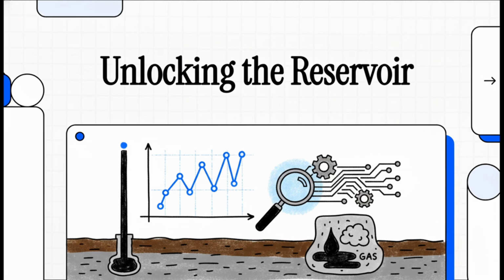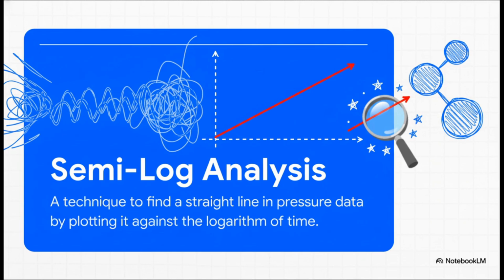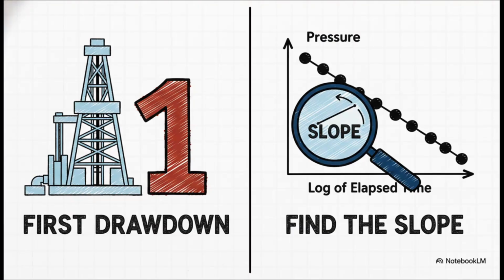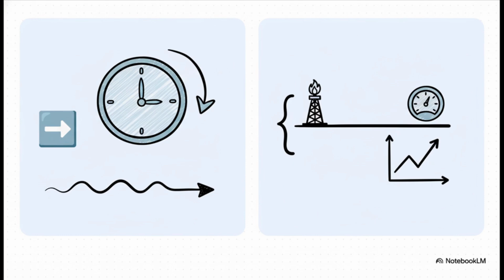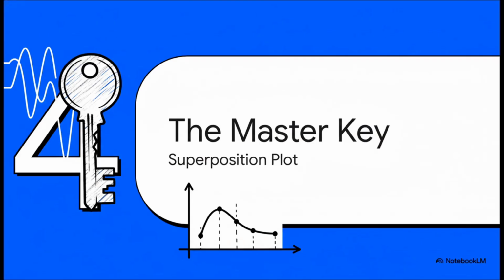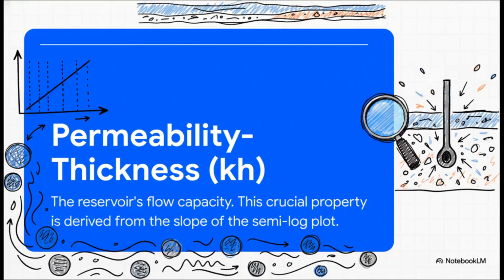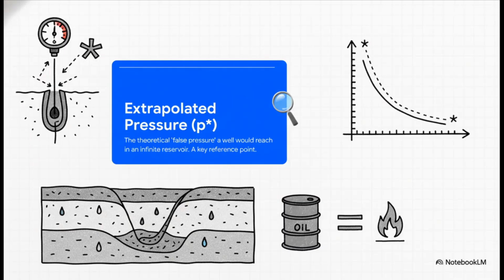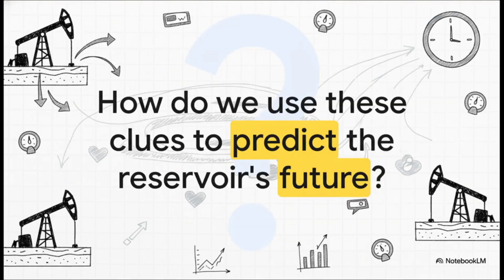Semi log analysis - Basic Well Test Interpretation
Semi-log analysis relies on the logarithmic approximation of the diffusivity equation solution for Infinite-Acting Radial Flow (IARF). During IARF, the pressure change is linearly related to the logarithm of time.